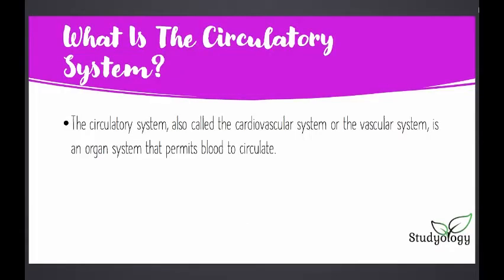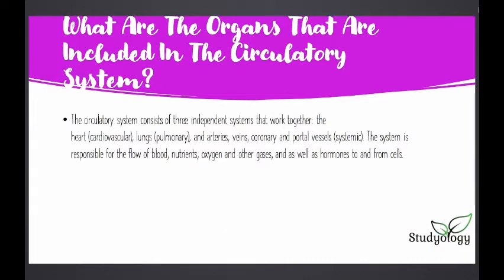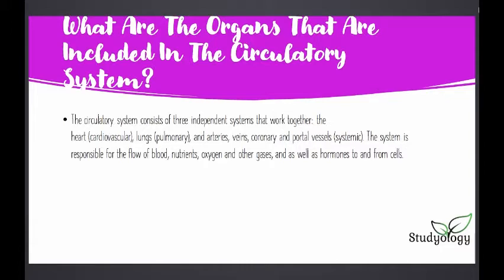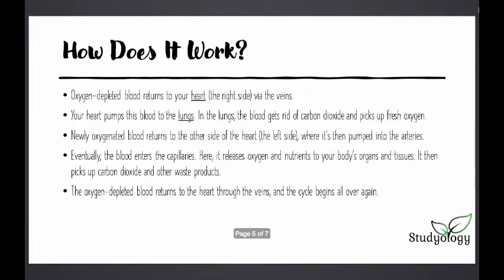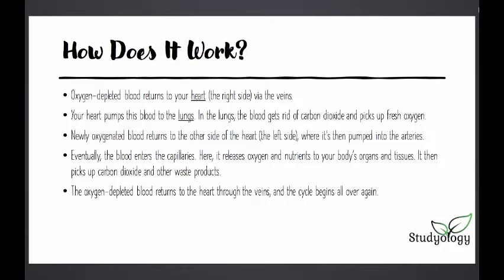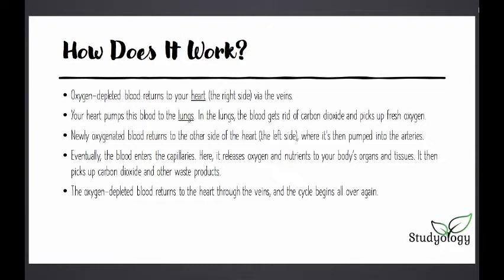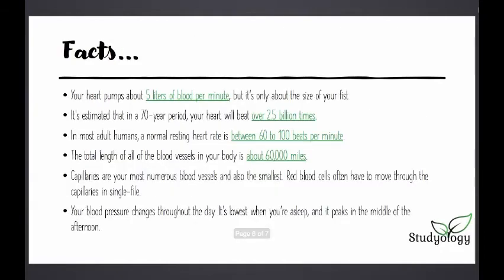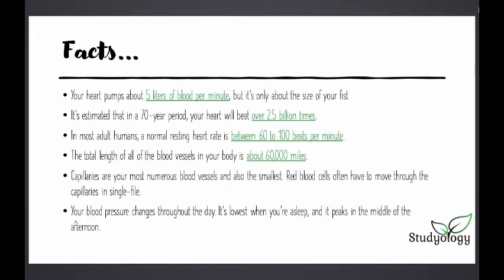Session 9- Circulatory System | Studyology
Hey Guys!
This Is Our 9th Session Of The Topic "Circulatory System".
Studyology Helps You All To Have A Fun Experience While Learning Biology. Don't Worry If You Bored Of Learning Bio! Studyology Helps You Remove All Your Boredom In Biology Class.
Bye Biologists!